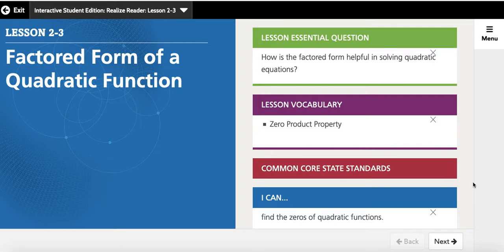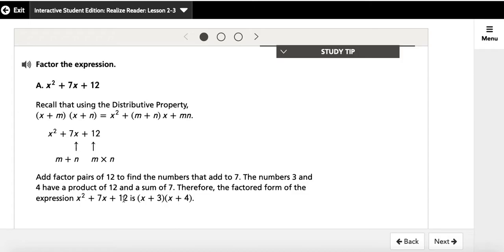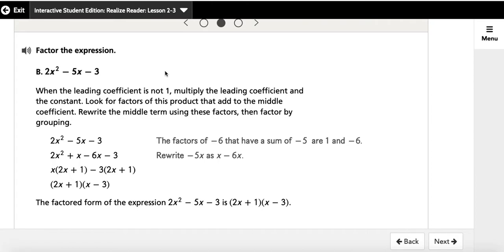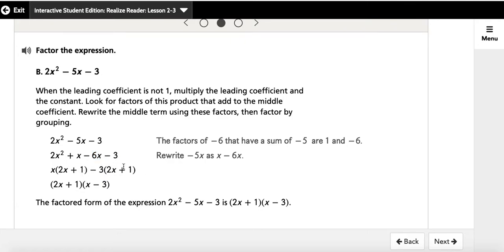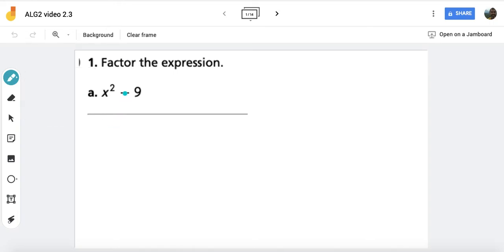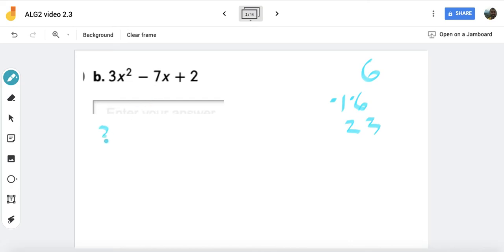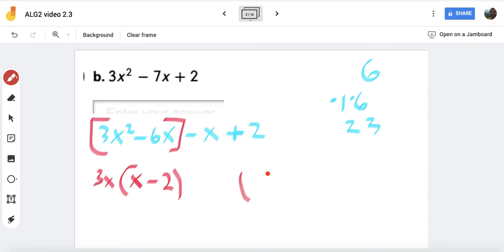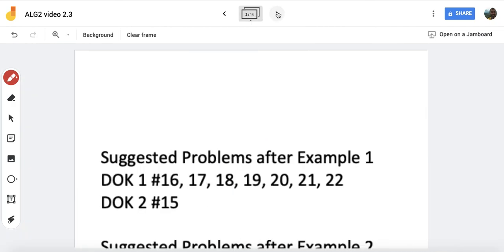ALG2 2 3 ex1